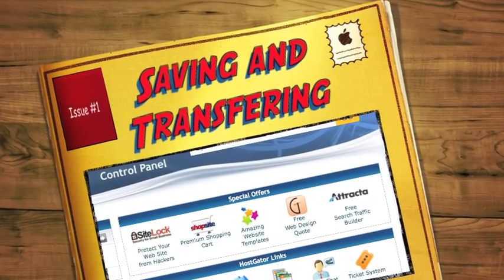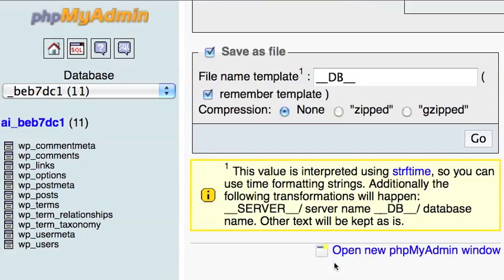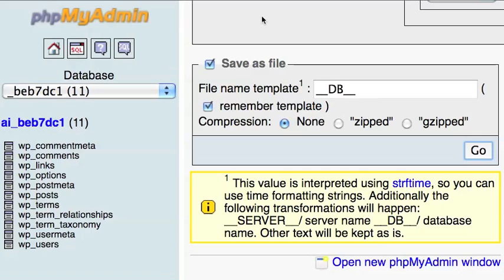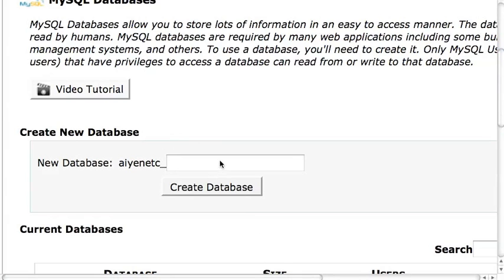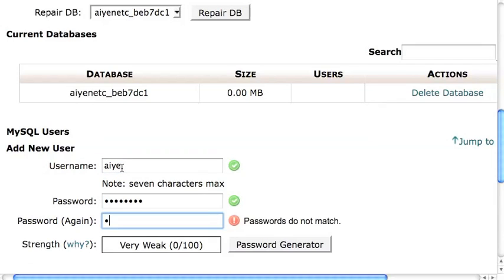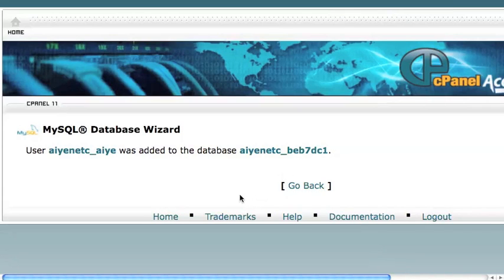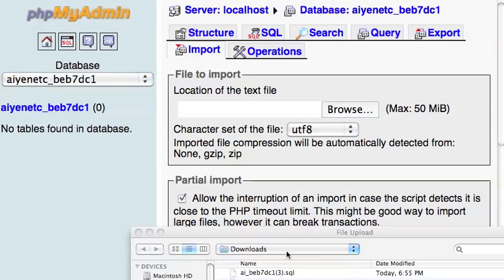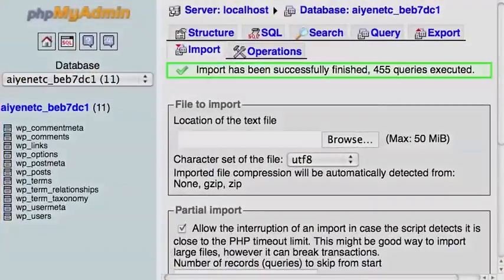Saving and Transferring MySQL Database Files with phpMyAdmin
Exporting and importing MySQL Database Files from one server to another,

First Log into your control panel.

Scroll down to the Databases section.

Click on phpMyAdmin.

Then choose the database name that you want to save.

Click on The Export tab.

Make sure you have all database file highlighted and the SQL radio button is selected.

Tick the "Add Drop Table/view/procedure/function/event" box.

You can zip the database file.

I'm just going to leave it to none.

Click the Go button.

You should have a file called "dot sql" save on to your hard drive.

Log into your other server's control panel.

Click on MySQL Databases.

Create a Database and User.

Then go back to phpMyAmin and Import the SQL Database that you exported.

Make sure you don't get any errors.

If you do then try to export the SQL file again. Then importing it.

Don't continue until your "Import has been successfully finished".